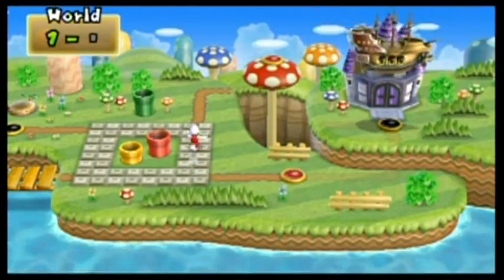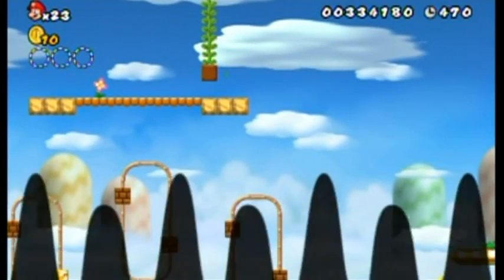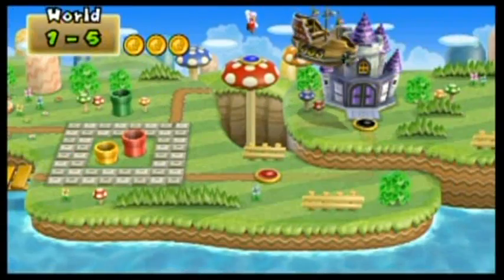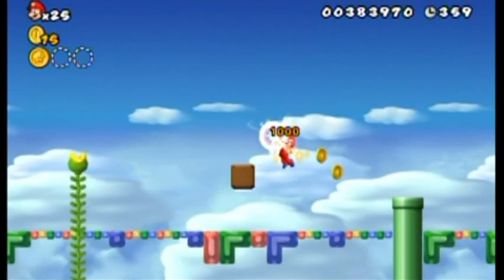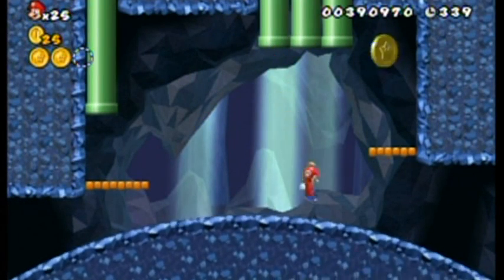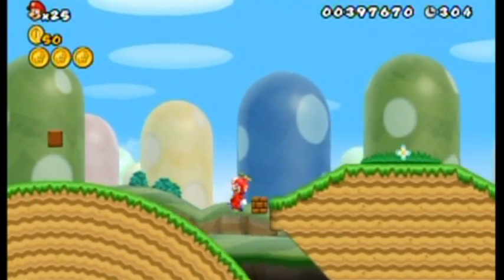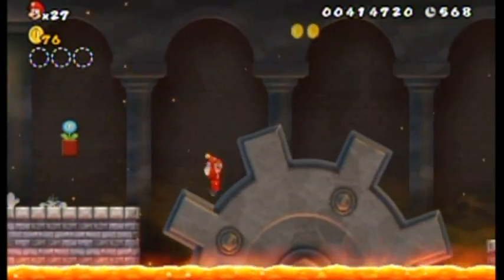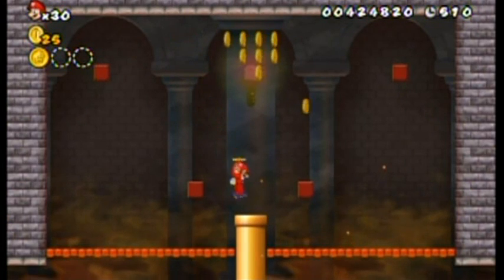New Super Mario Bros. Wii Walkthrough Part 3: Roy, Not Morton!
Repeat what I said on the last part's description about the Koopa Kid names and people not reading it and posting a comment about it, lol!

Also, World 1 is now 100%d!

Timestamps:

0:00 1-Goomba
1:32 1-5
4:33 1-6
6:47 1- Castle